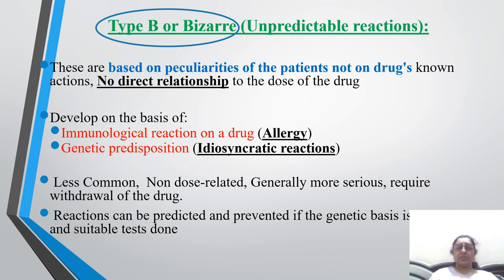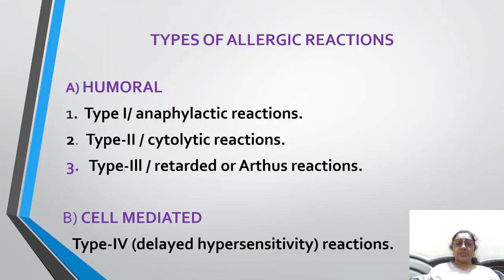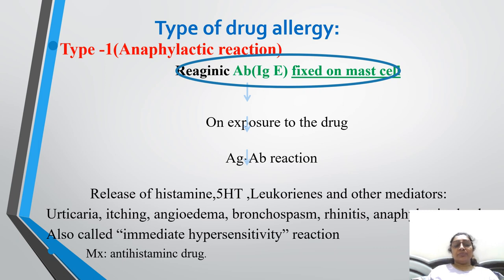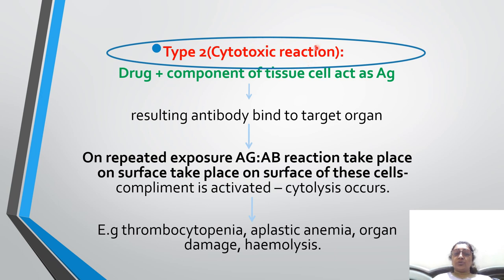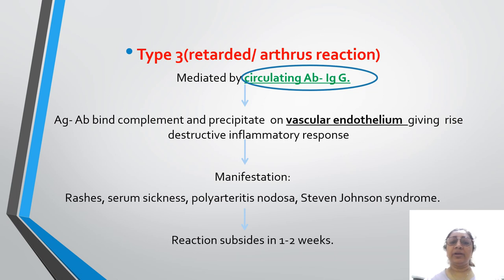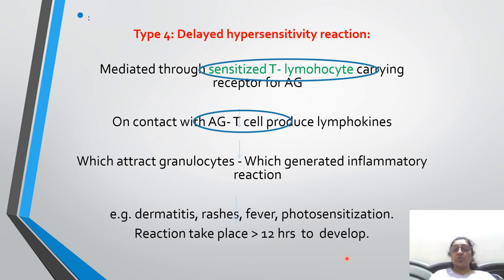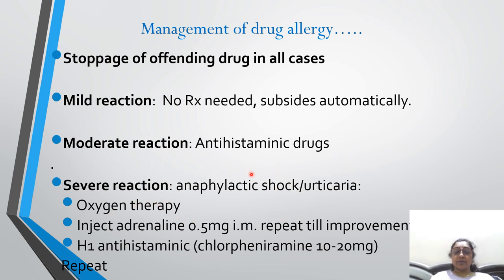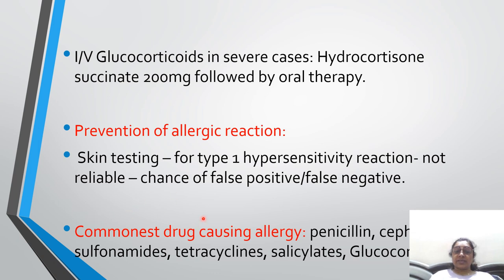Drug allergic reactions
Different types of allergic reactions, their manifestation, and treatment.